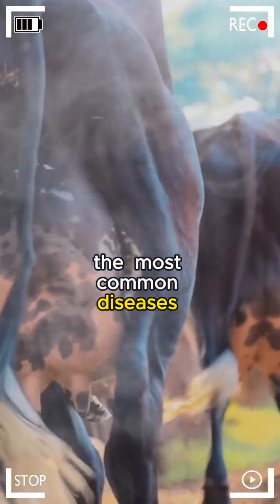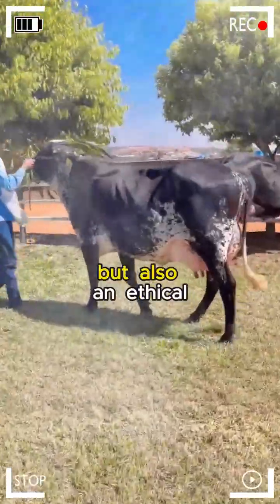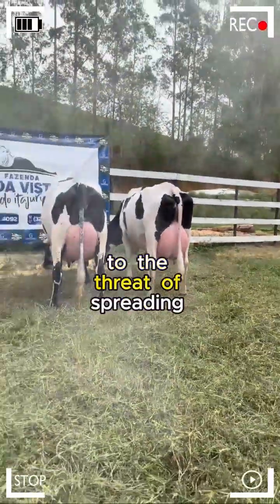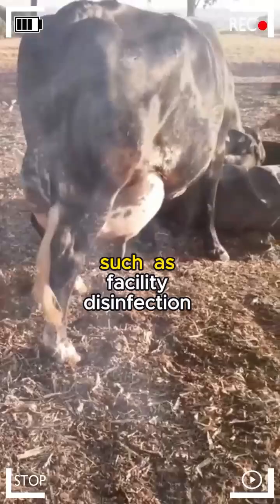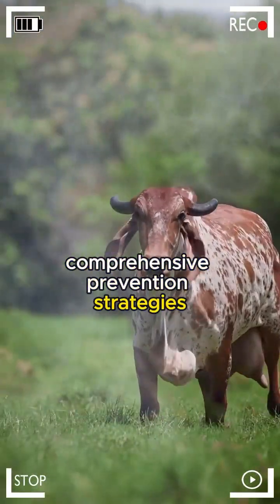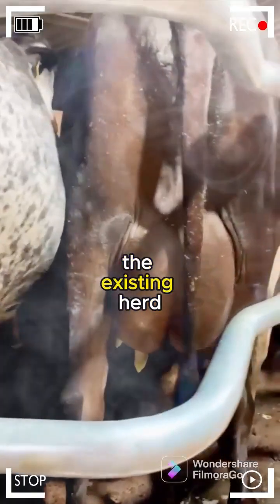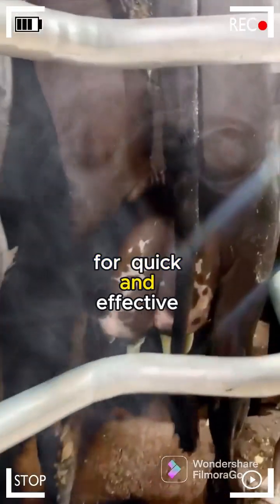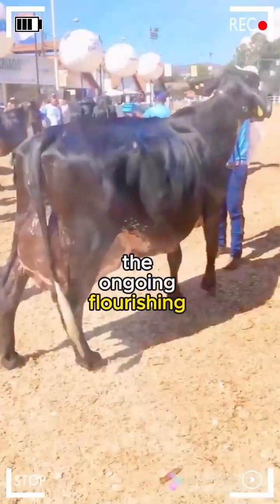🔴 How To Prevent The Most Common Diseases In GIROLANDO cattle🥛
How to prevent the most common diseases in Girolando cattle. In the vast universe of livestock farming, the Girolando breed stands out as a bovine jewel, combining the robustness of the Gir with the high milk production of the Holstein. However, maintaining a healthy and productive herd is not a simple task. Diseases lurk in every corner of the barn, threatening the prosperity of Girolandos. How can you protect your cattle from the onslaught of the most common diseases? Join us on this journey through key strategies to ensure the health and well-being of your precious specimens.

The Prevention Challenge:

Preventing diseases in Girolando cattle is not only an economic matter but also an ethical and moral responsibility of the livestock farmer. Investing in herd health not only safeguards the invested capital but also promotes a more sustainable and ethical environment in livestock production. The challenge lies in adopting effective preventive practices and thoroughly understanding potential threats.

Knowing the Enemy:

Before designing a prevention plan, it is imperative to know the potential enemies that can affect the health of Girolando cattle. Among the most common diseases are mastitis, foot-and-mouth disease, brucellosis, and neosporosis. Each presents unique challenges, from affecting milk production to the threat of spreading to other animals.

Mastitis:

Mastitis, an inflammation of the mammary gland, can become a nightmare for dairy producers. Girolandos, with their high milk production, are especially susceptible to this disease. The key to preventing mastitis lies in maintaining optimal hygienic conditions in the barn, proper milking management, and closely monitoring the mammary health of each cow.

Foot-and-Mouth Disease:

Foot-and-mouth disease is another constant concern in livestock farming. Although Girolando is not more prone than other breeds to contract this disease, its impact can be devastating. Regular vaccination and the implementation of biosecurity measures, such as facility disinfection and vector control, are crucial to prevent the spread of foot-and-mouth disease.

Brucellosis:

Brucellosis, a bacterial disease, can affect both animal and human health. Girolando, like other breeds, can be carriers of Brucella. Prevention involves regular testing, separating infected animals, and implementing rigorous biosecurity measures, such as milk pasteurization and vector control.

Neosporosis:

Neosporosis, a parasitic disease, can cause abortions in Girolando cattle. Prevention involves controlling rodents, proper management of guardian dogs, and feeding with safe forage. Additionally, maintaining a reproductive monitoring program is essential to detect early signs of the disease and take preventive measures.

Comprehensive Prevention Strategies:

Disease prevention in Girolando cattle is not limited to specific measures against particular diseases. A comprehensive strategy is crucial to ensure the overall well-being of the herd. Here are some key practices:

Biosecurity:
Implementing a rigorous biosecurity plan that includes regular facility disinfection, visitor and vehicle control, and segregation of newly arrived animals before integrating them into the existing herd.

Nutritional Management:
Maintaining a balanced and suitable diet for each stage of Girolando's life is essential. Optimal nutrition strengthens the immune system, helping prevent diseases.

Vaccination Programs:
Establishing regular vaccination programs and maintaining accurate records is crucial. Proper immunization can be the most effective defense against various diseases.

Veterinary Monitoring:
Having a trusted veterinarian who performs regular check-ups and provides specialized advice is essential. Early detection of any signs of disease allows for quick and effective intervention.